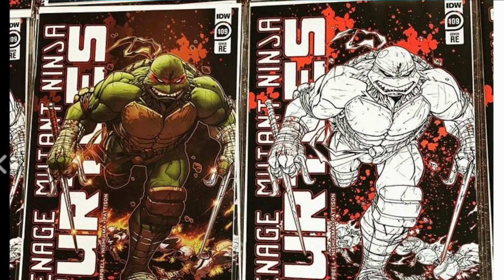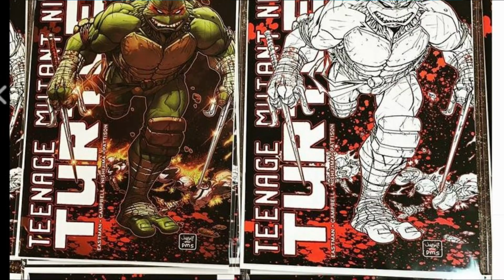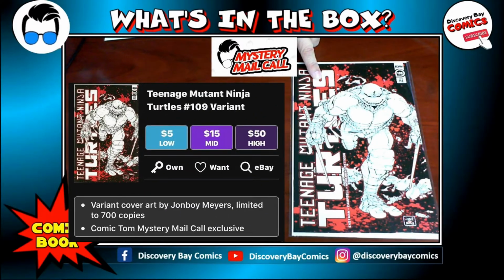Comic Book Unboxing | What's in a ComicTom101 Mystery Mail Call box EXPLAINED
In today's video we have another Comic Book Unboxing. This time we breakdown the ComicTom101 Mystery Mail Call for September of 2020 MMCSEP20. Please sit back, relax and enjoy my latest Comic Book Mystery Box Unboxing. What's in a ComicTom101 Mystery Mail Call box? The Comic Tom Mystery Mail Call explained.

**Timestamps / Chapters Below**
0:00 Intro
0:25 What is the Mystery Mail Call Explained
1:32 MMCSEP20 Breakdown
3:49 Outro Thank You

*- Meta4ickal
*- Simpleman's Comics
*- Comic Books NYC
*- 36 Chambers Tattoo Studio
*- Short Box Padawan
*- Jack B
*- ComicManAndy
*- Robb Boswell
*- Mr. Techbot
*- Deep Dive Comics

Please leave a "Like" and "Comment" if so inclined.

JB
Discovery Bay Comics
14850 Hwy.4, Ste.A #177
Discovery Bay, Ca.94505